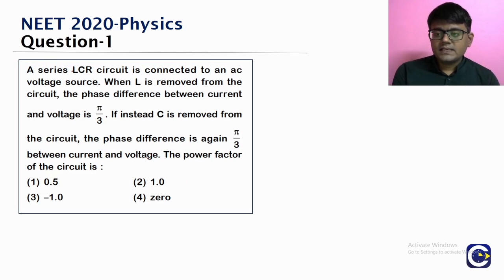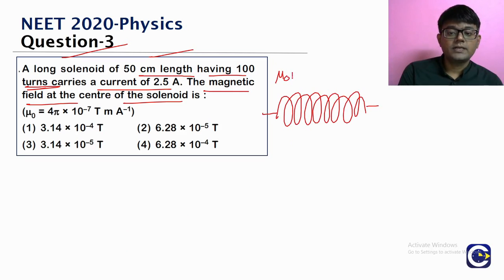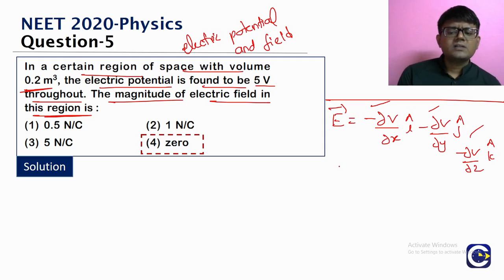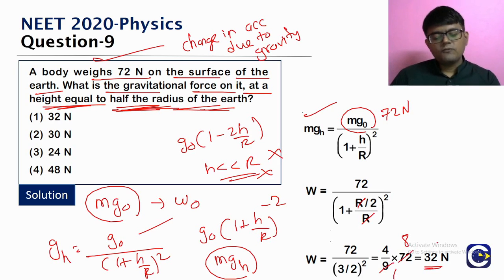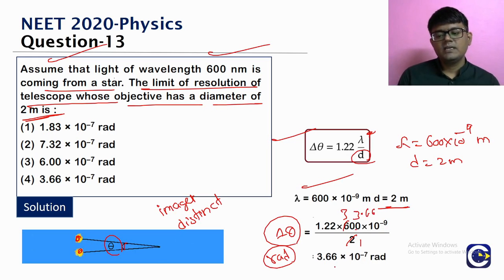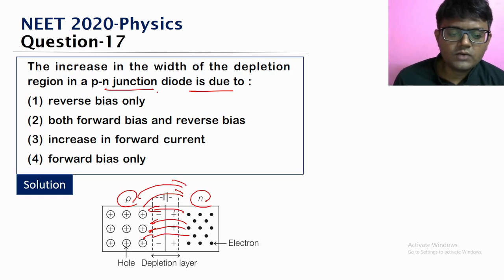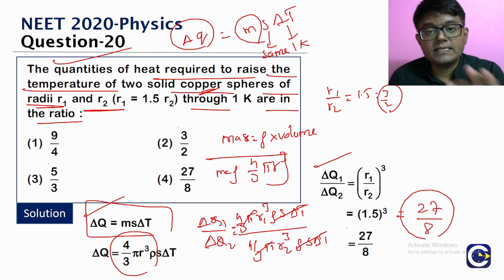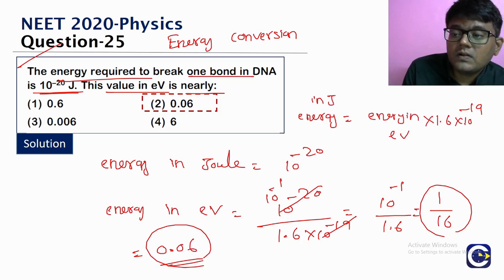NEET 2020 Physics Solutions(Set G5)-Part 1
In this video, we will cover questions 1 to 25 from NEET 2020 paper